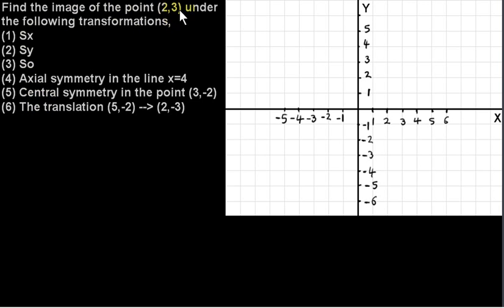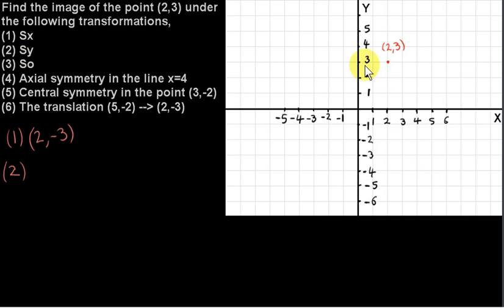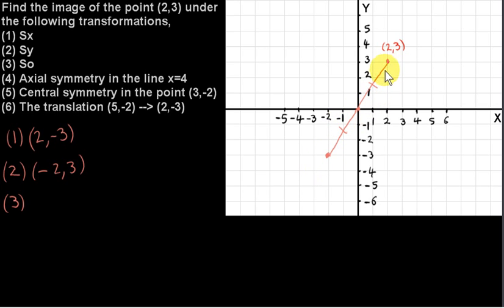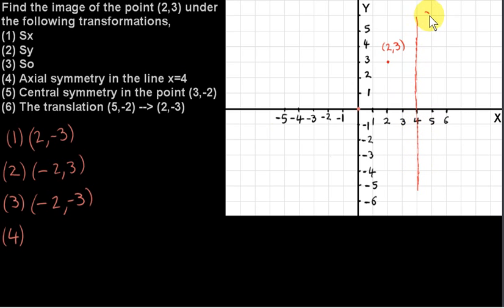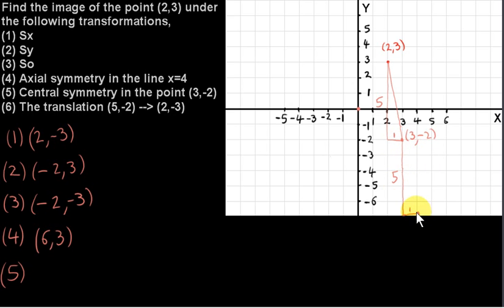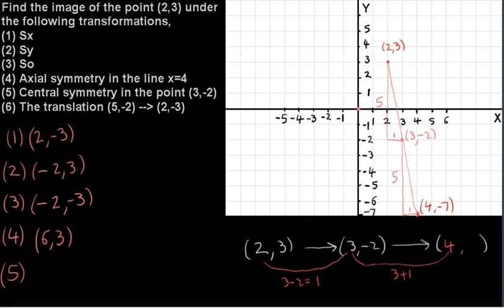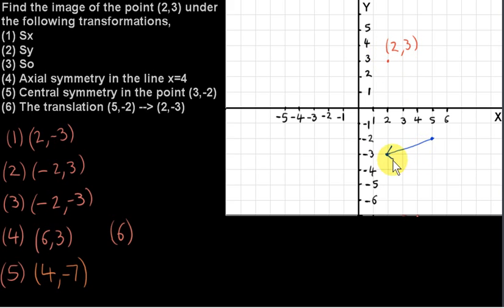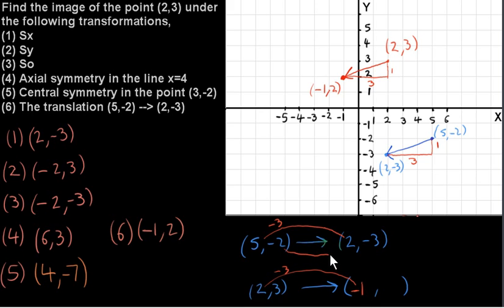Transformations of Points